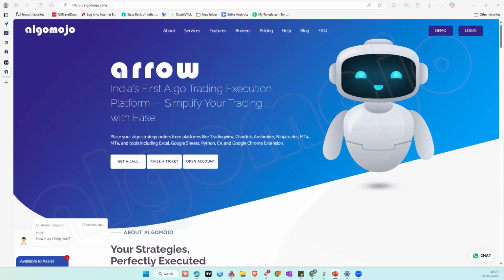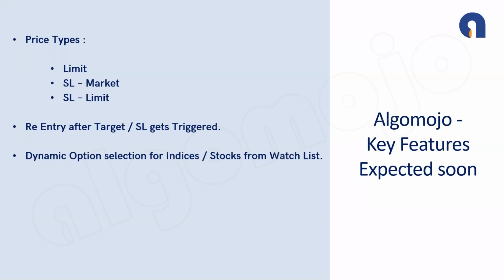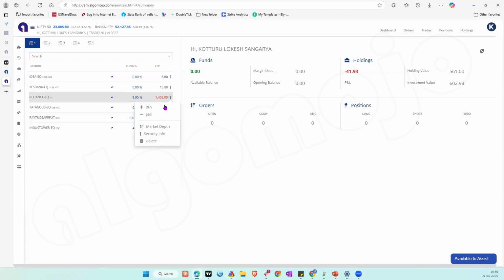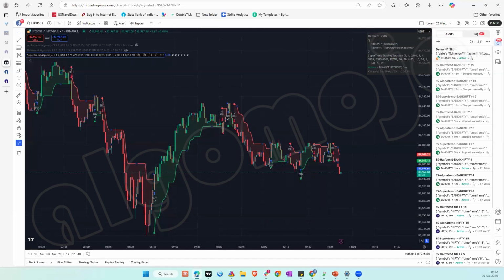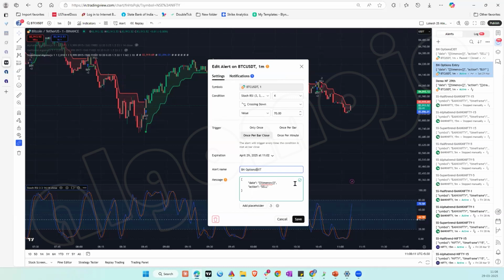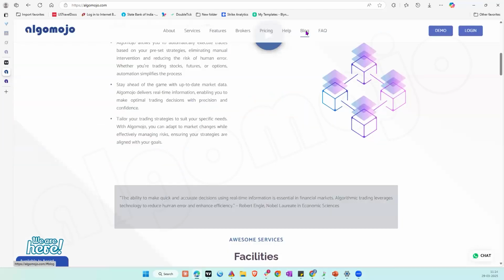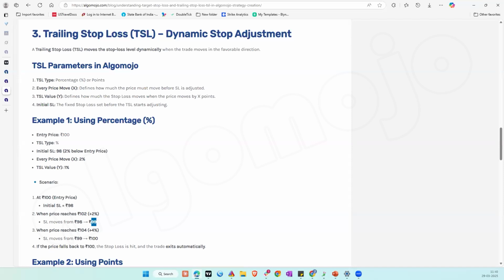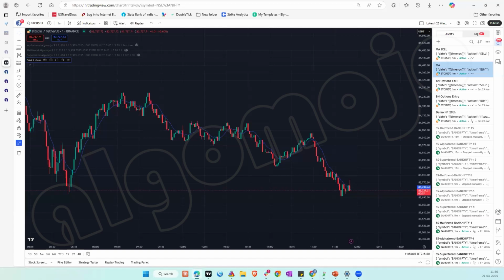Master Advanced Execution for Algo Trading